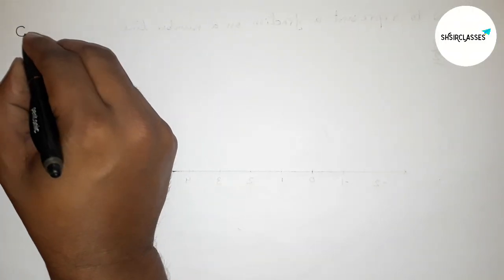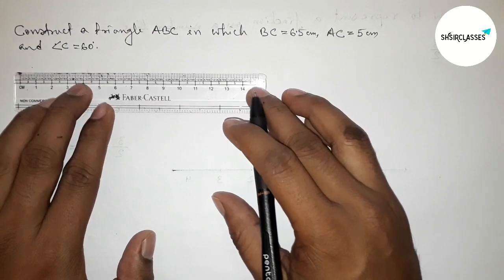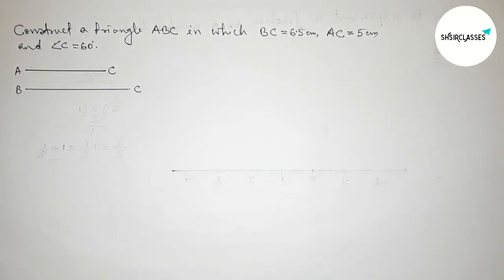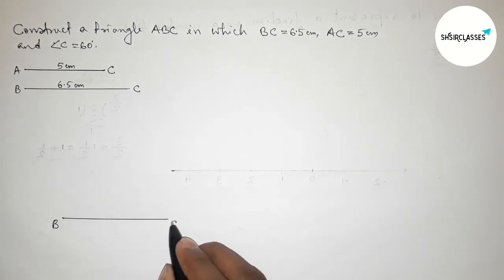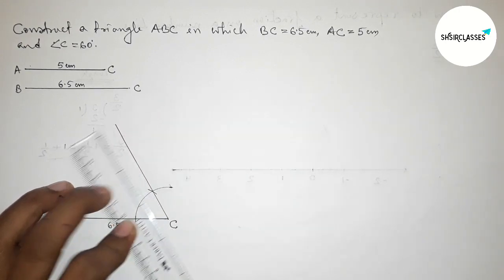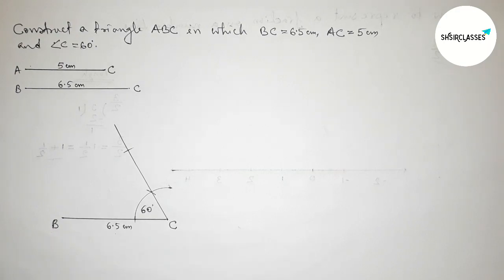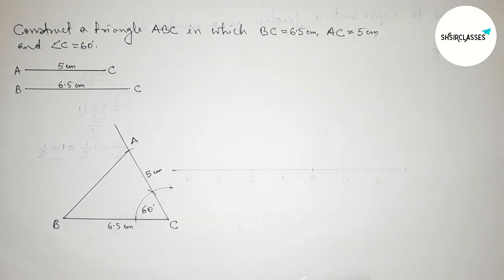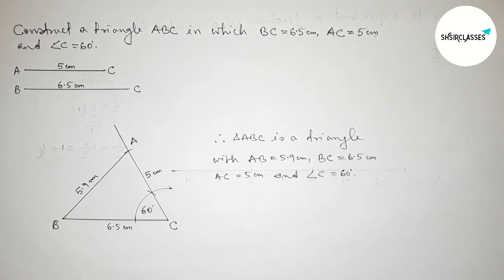Construct a triangle ABC in which BC=6.5cm, AC=5cm and angle C=60°.@SHSIRCLASSES.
In Easy Way how to construct a triangle ABC in which BC=6.5cm AC=5cm and angle C=60°.@SHSIRCLASSES. Geometrical Construction.